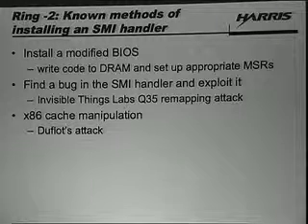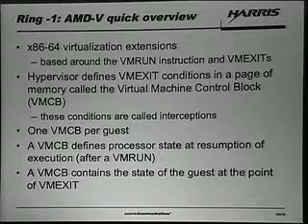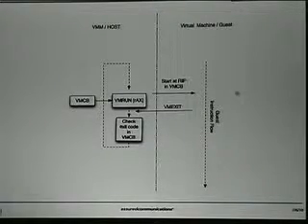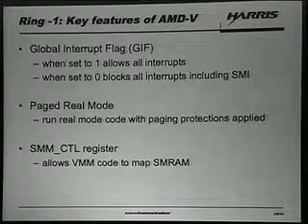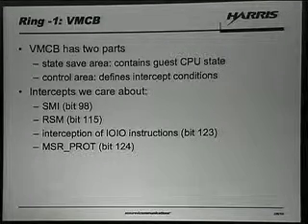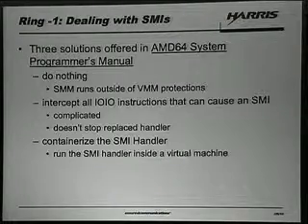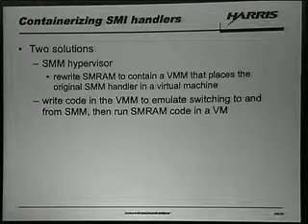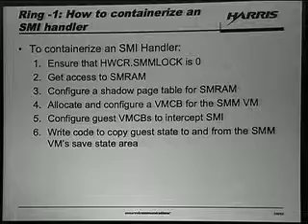Shmoocon 2010: Ring -1 vs. Ring -2: Containerizing Malicious SMM Interupt Handlers on AMD-V 2/5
Clip 2/5
Speaker: Pete Markowsky

This talk deals with how to containerize a malicious system mode interrupt handlers on the AMD-V platform so that System Mangement Mode code will not be able to bypass the memory protections added by the virtualization extensions.

In recent years we've heard about System Management Mode(SMM) Rootkits and seen how they can be used to bypass Intel's Trusted Execution Technology. AMD-V is a different design than the Intel-VX / VT-D. The talk covers the differences, reviews system management mode and the relationship between SMM and Virtualization on the AMD-V platform. After the review, how one installs a SMI handler is covered followed by a discussion of how to construct a hypervisor that can containerize system management interrupt handling code so that it runs inside of a guest virtual machine.

For more information and to download the presentation slides go to the Shmoocon